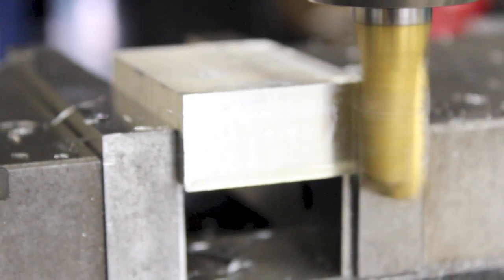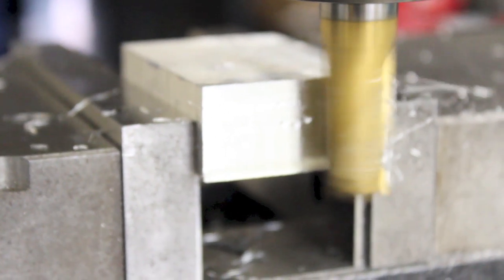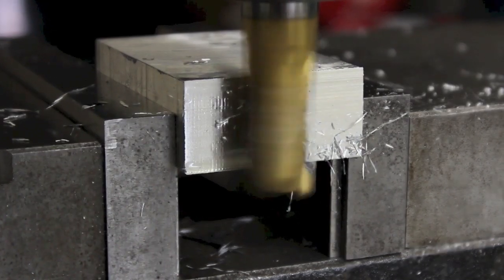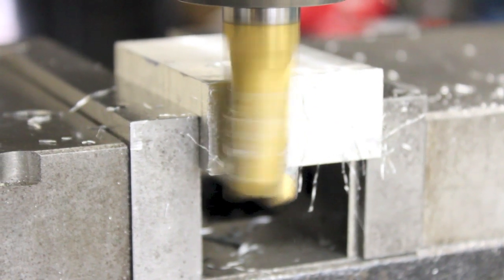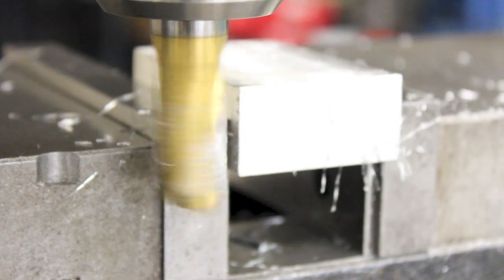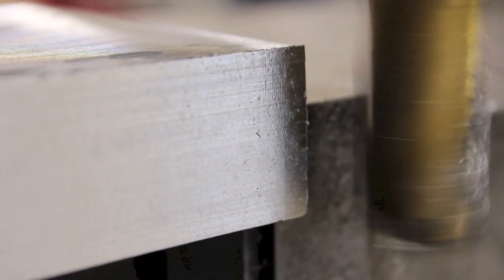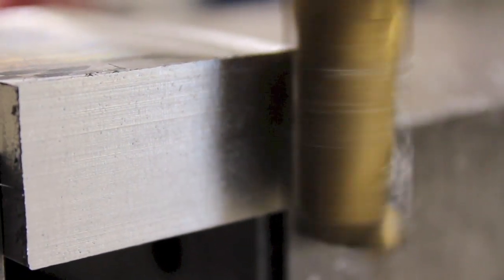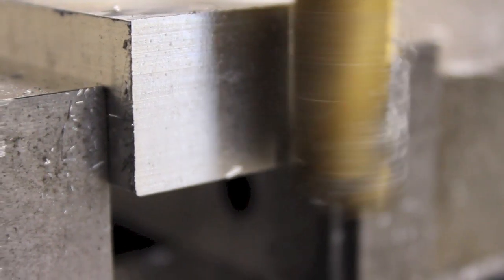Climb Milling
Climb Milling, on a milling machine